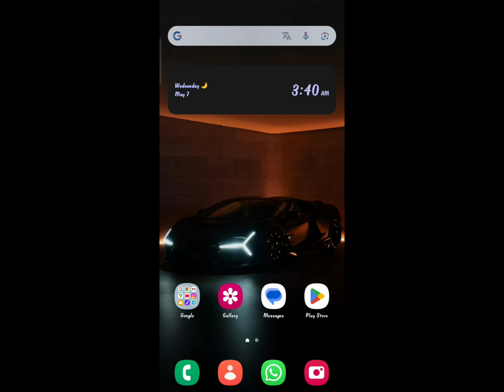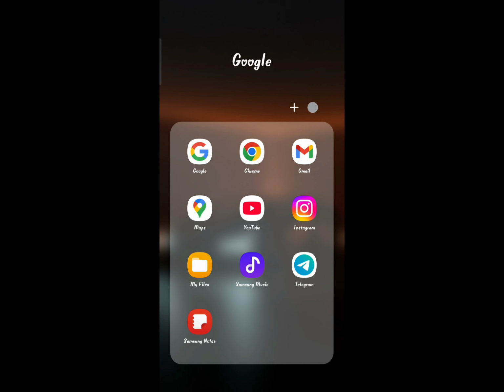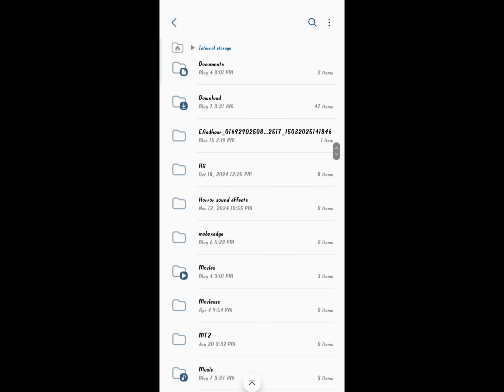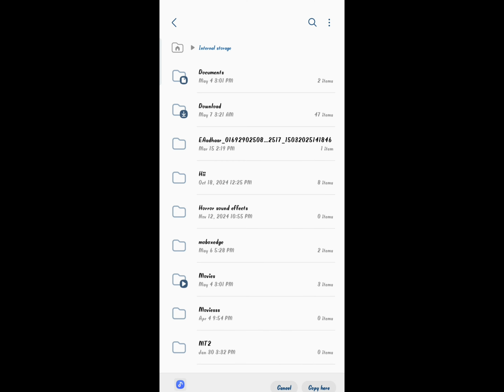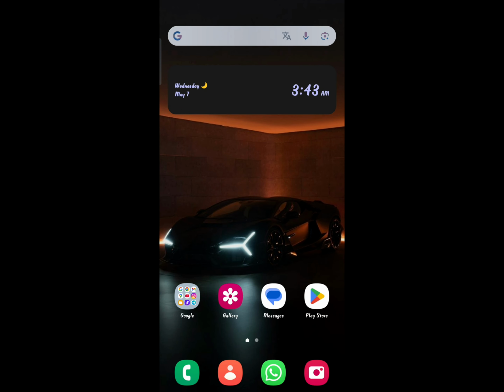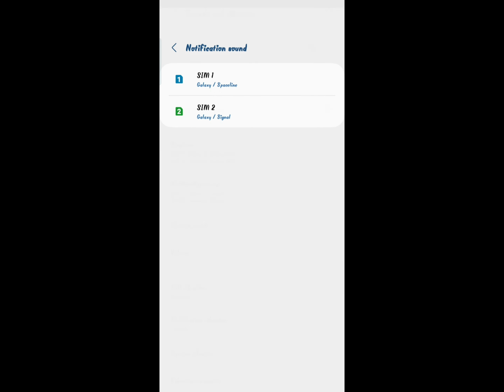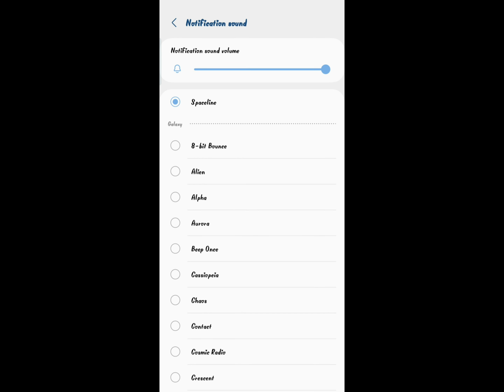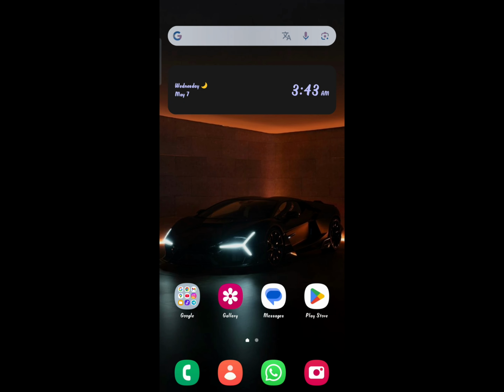How To Set Custom Notification Sound In Samsung Phone | Custom Notification kaise lagaen Samsung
How To Set Custom Notification Sound In Samsung Phone
Is video mein aapko bataya gaya hai ki Samsung phone mein custom notification sound kaise set karte hain. Aap apni pasand ka koi bhi tone ya music use kar sakte ho notification ke liye. Full step-by-step process diya gaya hai, beginner friendly!

Video Highlights:

Samsung phone mein notification tone kaise change karein

Apna favorite ringtone kaise lagaye notification ke liye

Custom sound ko notification list mein kaise add karein

Bina kisi app ke kaam karega